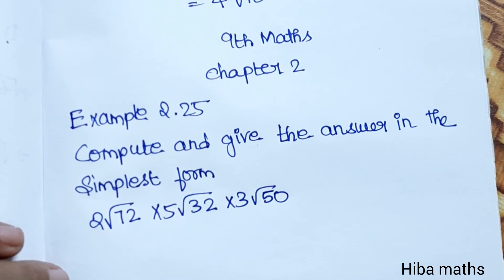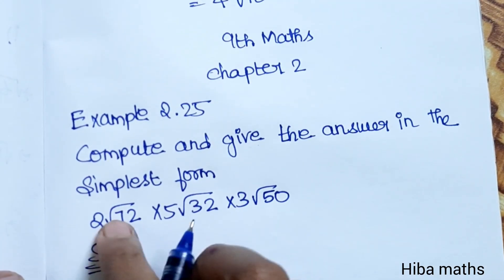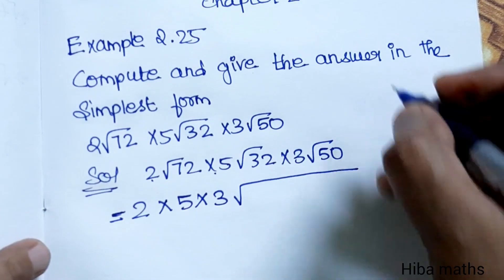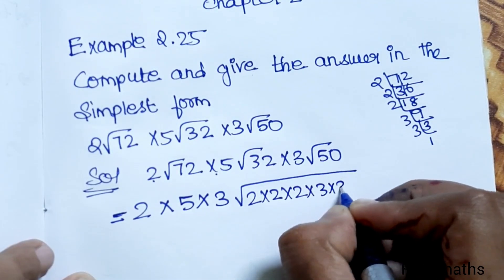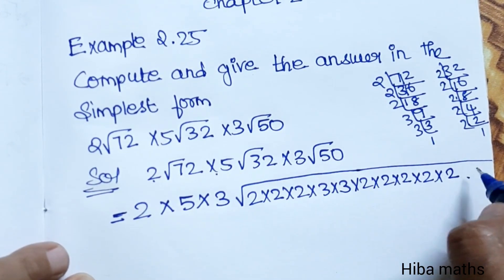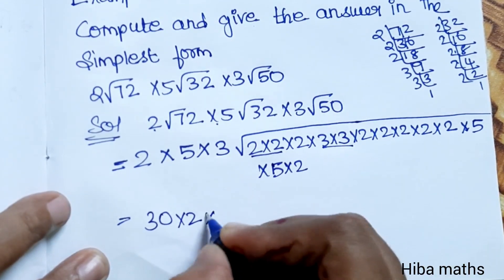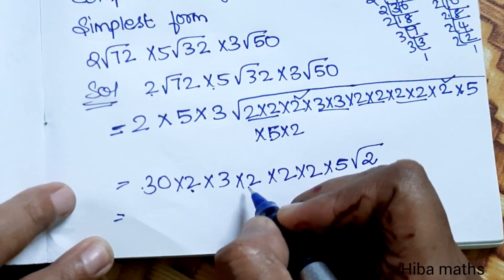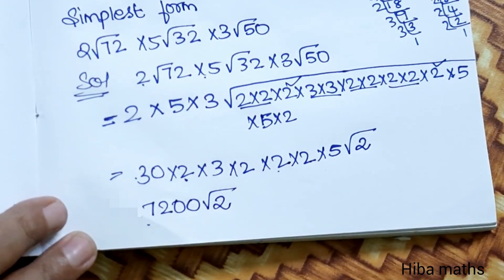9th maths chapter 2 example 2.25 TN samacheer hiba maths